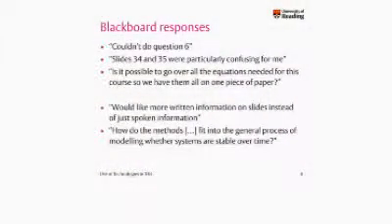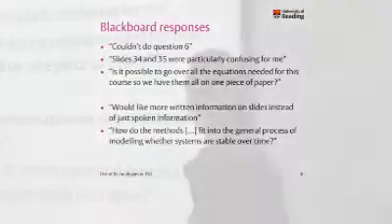David Nutt: Piloting the 'Flipped Classroom'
Dr David Nutt, Lecturer in Physical Chemistry at the University of Reading, speaks about 'Piloting the "Flipped Classroom"' at the Teaching & Learning Showcase on 'Use of technology in T & L' on 22 January 2013.